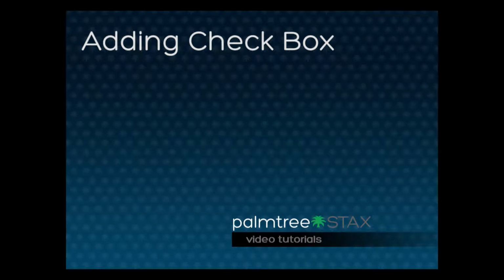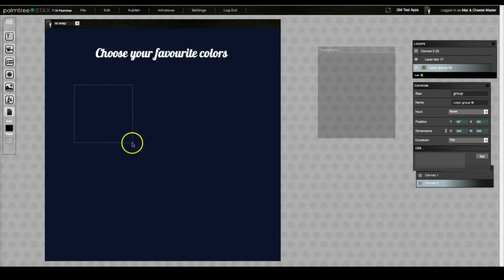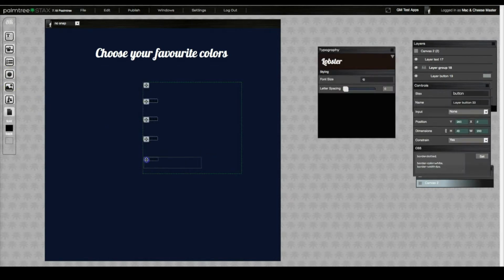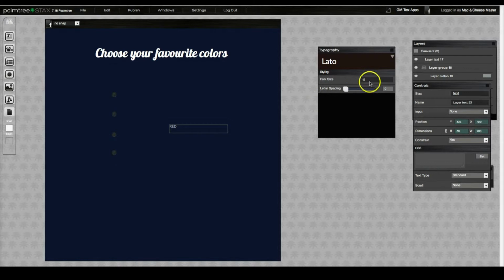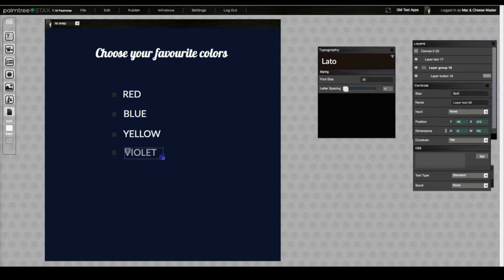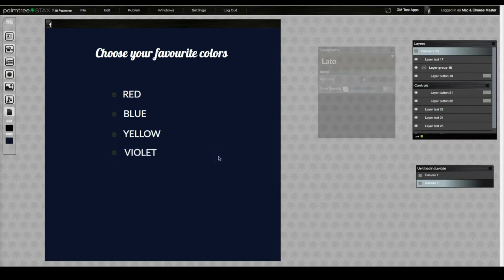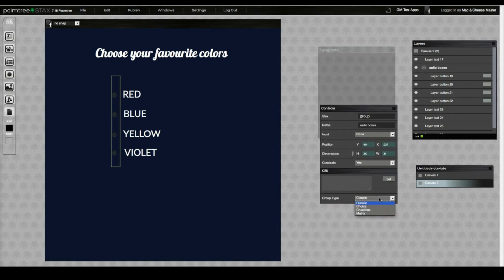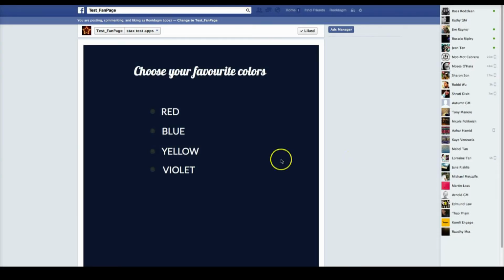Adding Check Box Selections